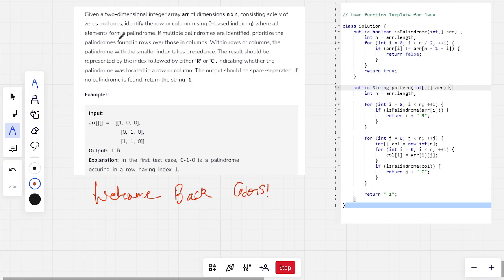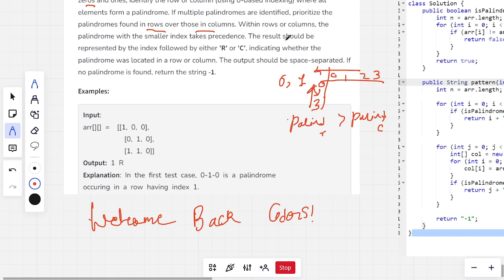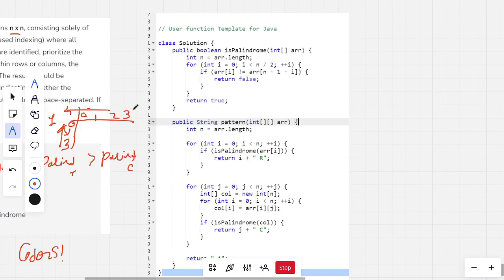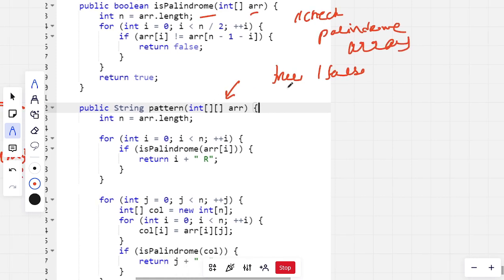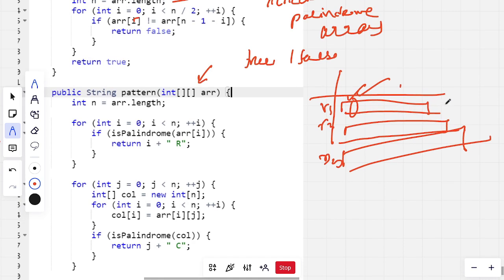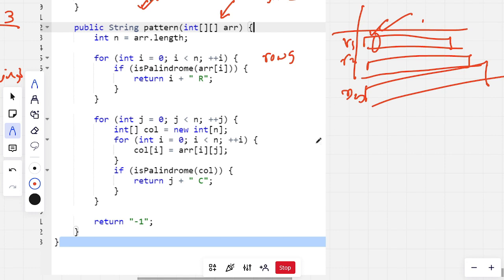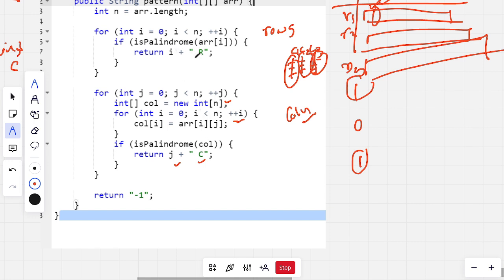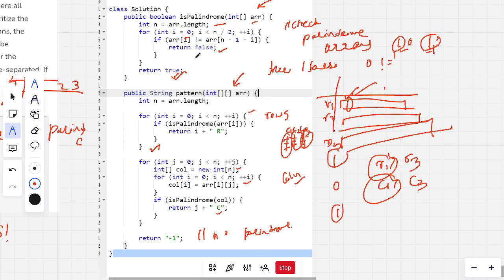#96 Pattern Palindrome GeekForGeeks POTD JAVA